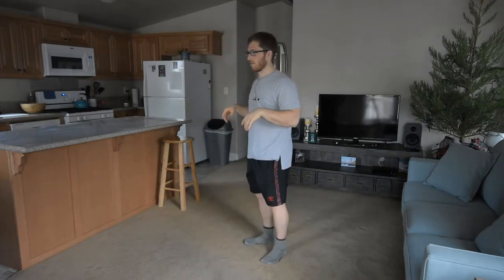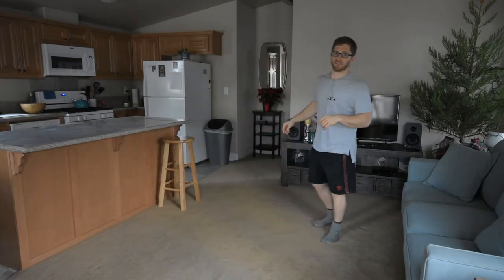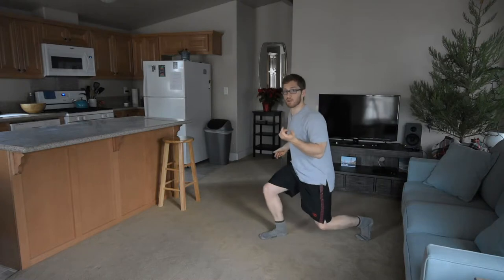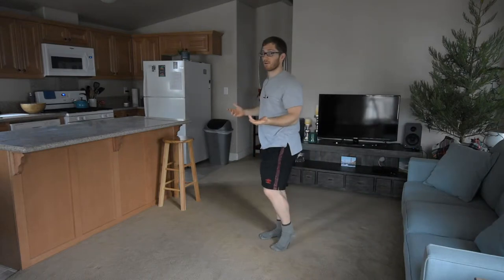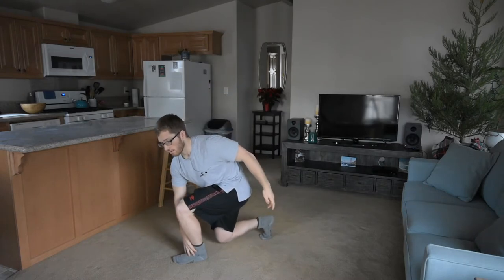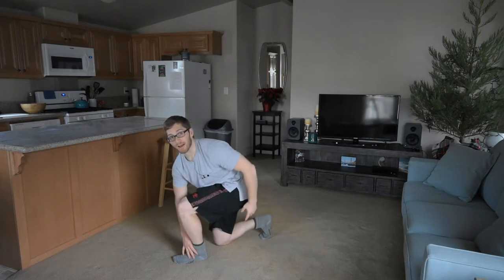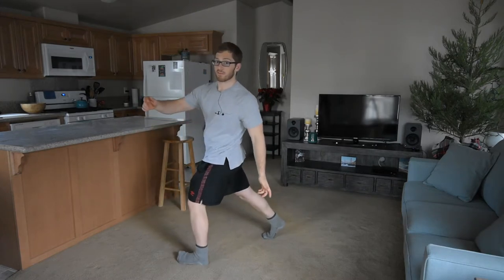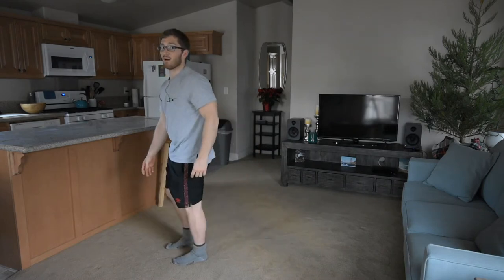[7 of 8] Fixing Your Hip Shift - lunge with outside heel tap